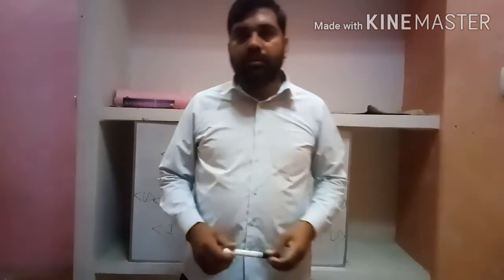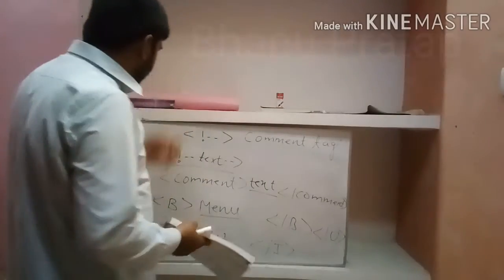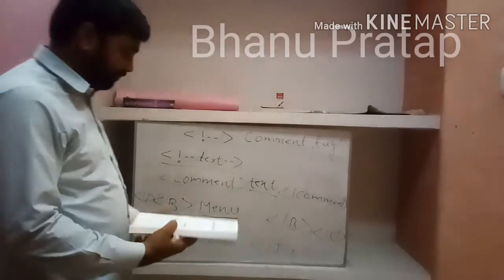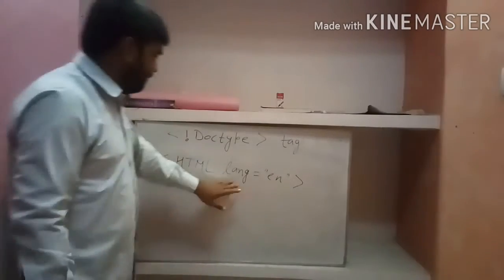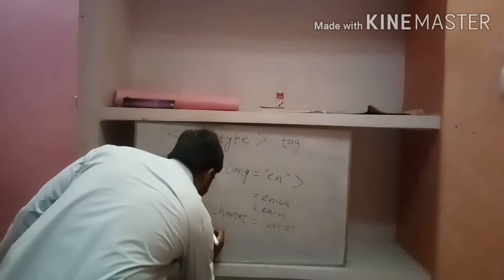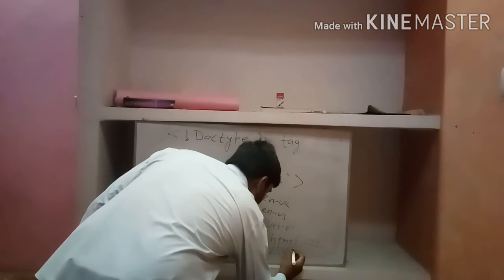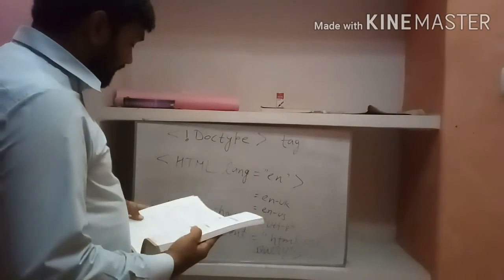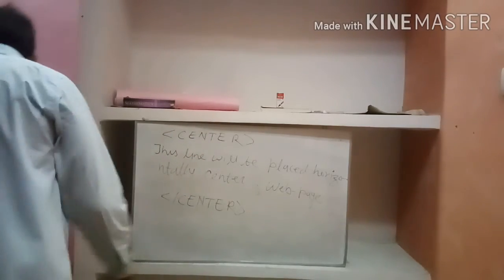HTML tags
This video is for Basic HTML elements